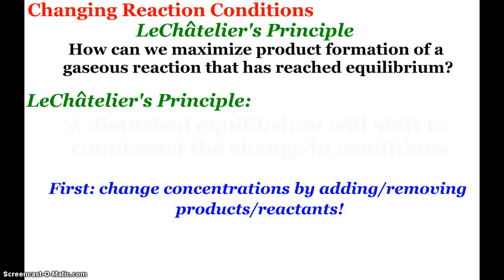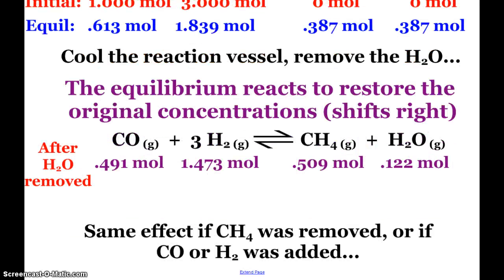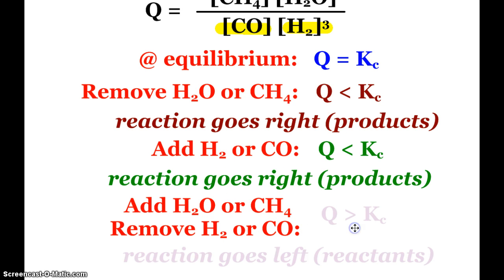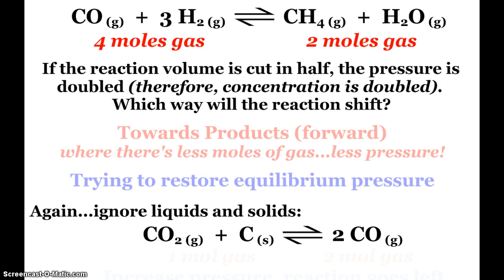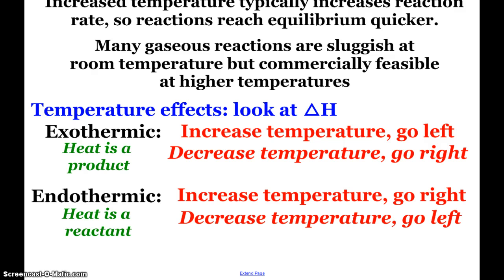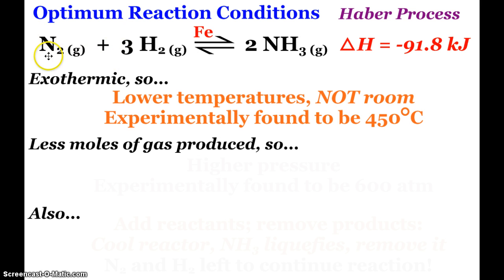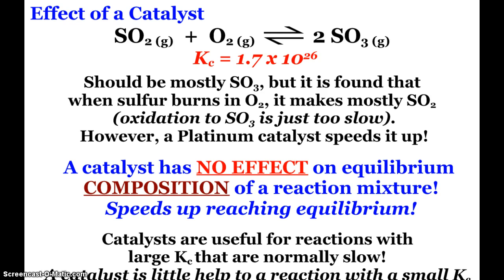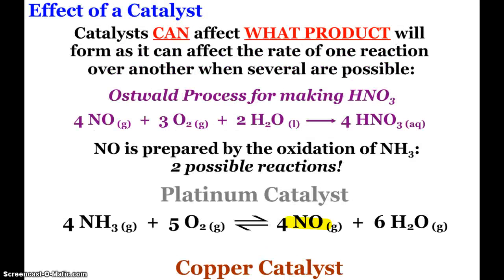AP Chemistry LeChatelier's Principle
Discussion of LeChatelier's Principle and how to maximize product formation of a gaseous reaction that is at equilibrium by changing concentrations, pressure and temperature. Also, catalyst effects on equilibrium are also looked at.